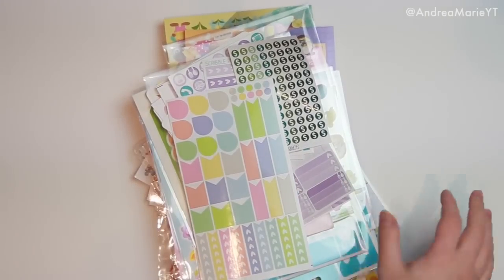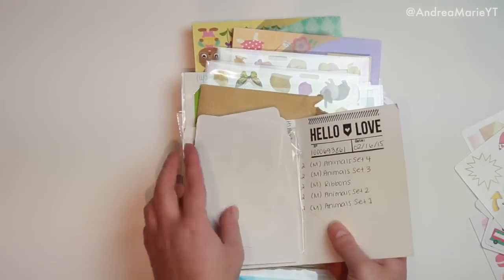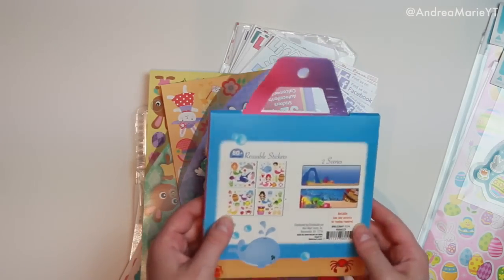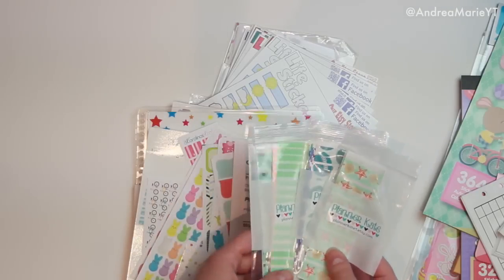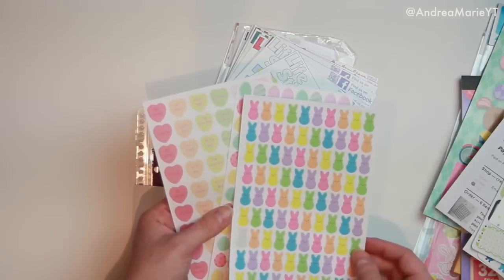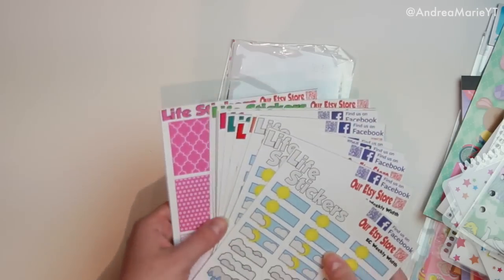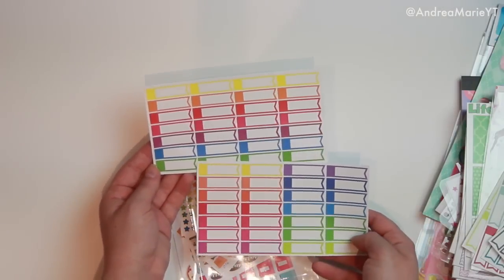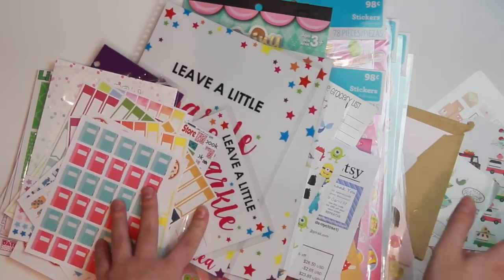HUGE ETSY STICKER HAUL!!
every Sunday for a new SPC video!
- - - - - C O U P O N S - - - - -
- - - - - S H O P S - - - - -
Scribble Prints Co
Scribble Printables
One Orange Snowflake
Glam Planner
The Alex Studio
Vintage Gypsy Road
Miscellany Boulevard
Planner Gems
Sew Much Crafting
The Reset Girl
Rainbows and Pixiedust
Caress Press
Oh So Pretty Planner
Lisa V Creations
Planning Made Easy
Two Lil’ Bees
The Planner Junkie
Four Daisies Designs
- - - - - S O C I A L - - - - -
- - - - - L I T T L E   T H I NG S - - - - -